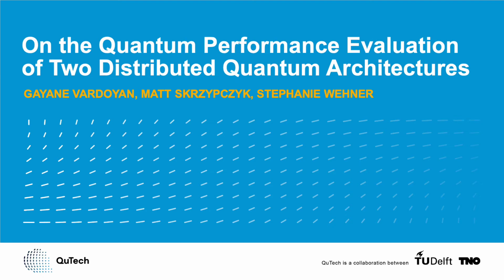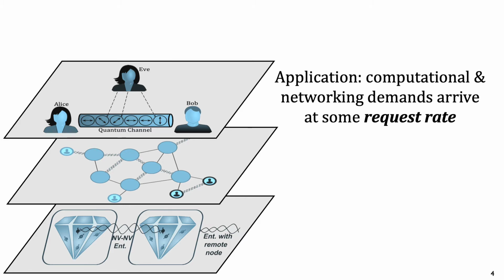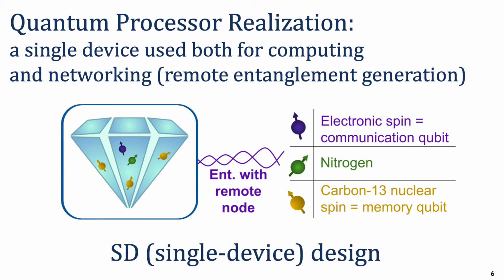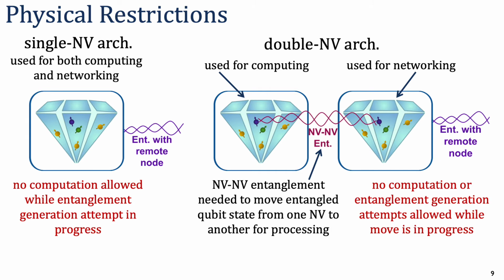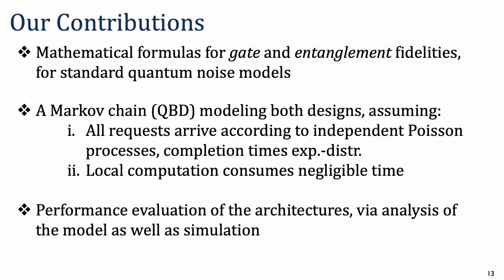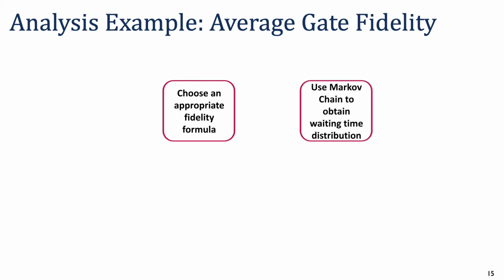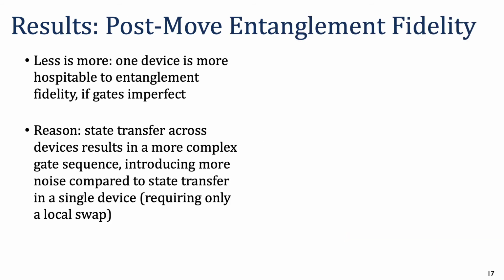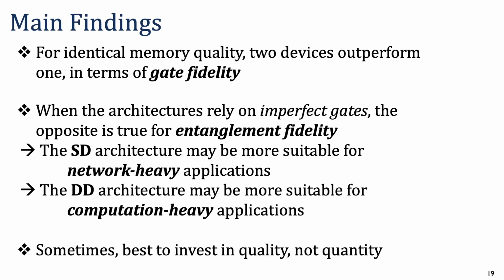On the Quantum Performance Evaluation of Two Distributed Quantum Architectures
This is the intervention of GAYANE VARDOYAN, MATT SKRZYPCZYK, STEPHANIE WEHNER, at the 39th International Symposium on Computer Performance, Modeling, Measurements and Evaluation.